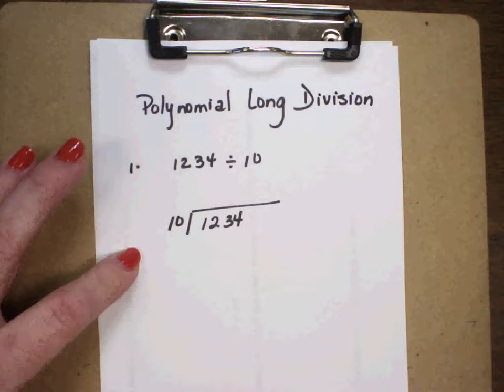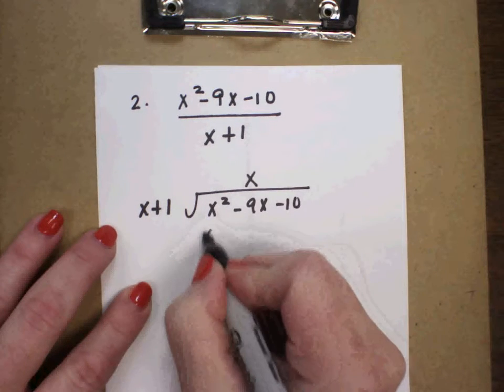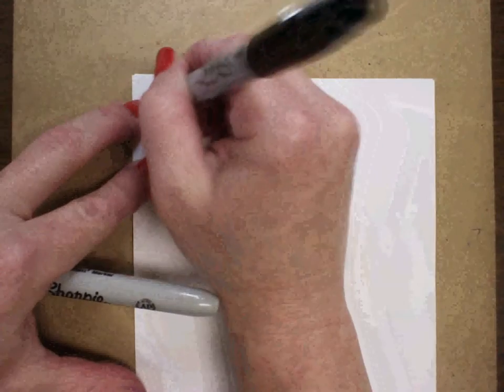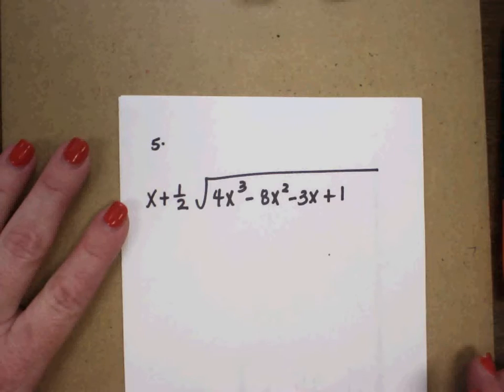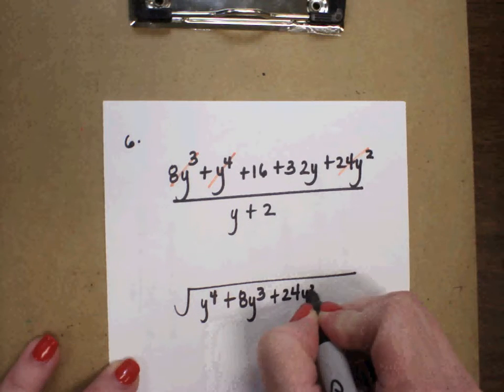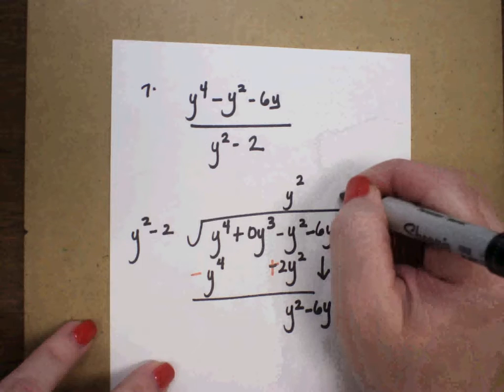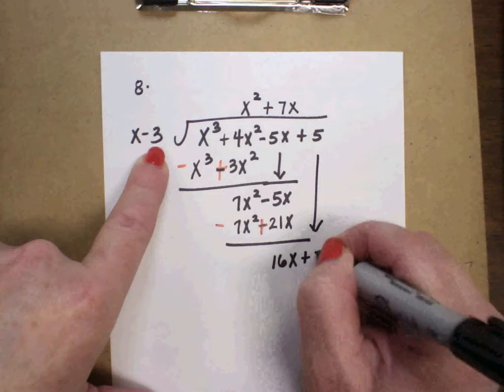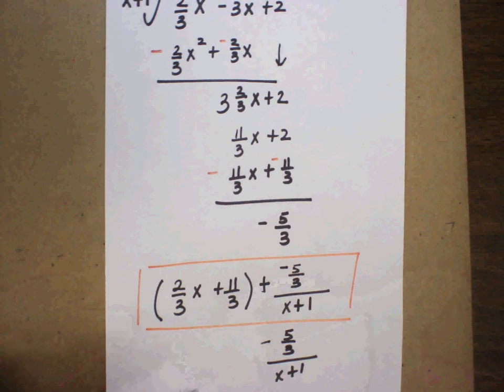January 9 Long Division